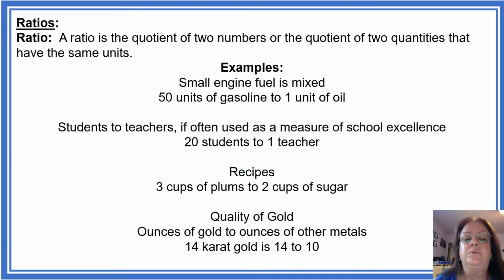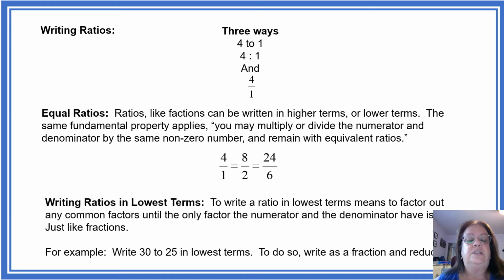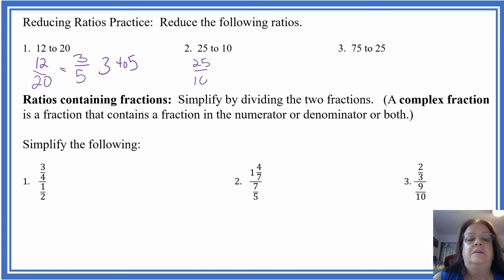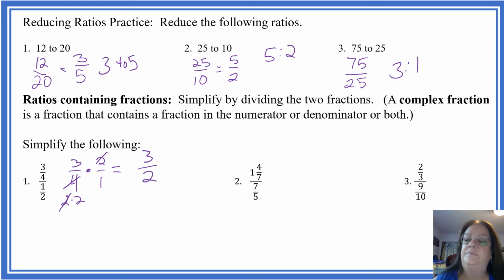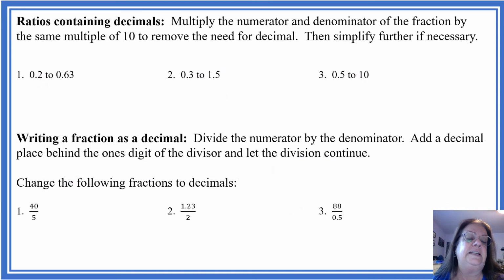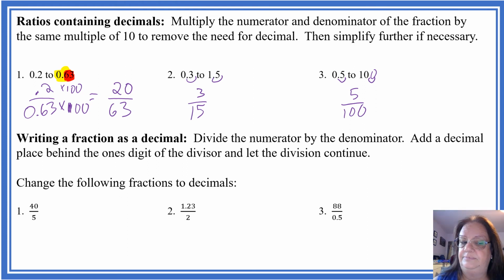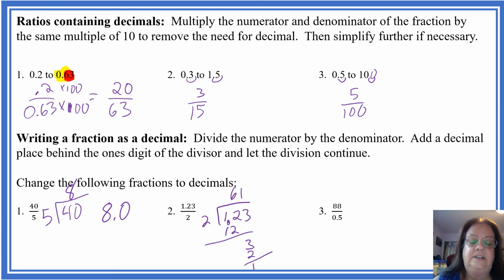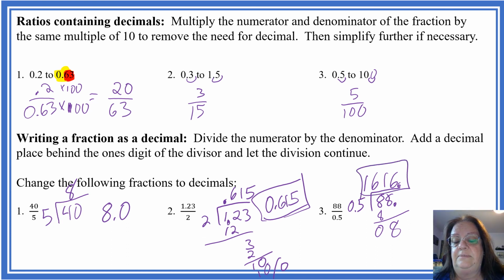KCC Math 20 5.1 Lecture Guide